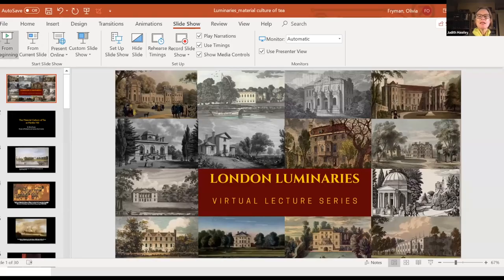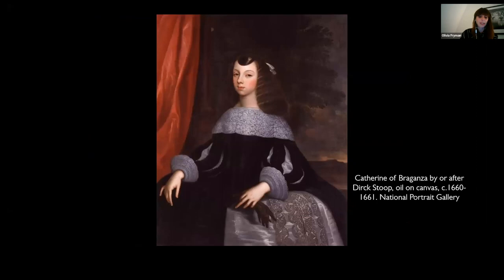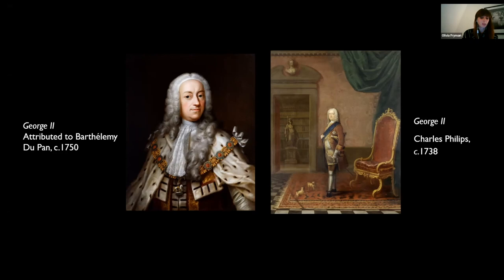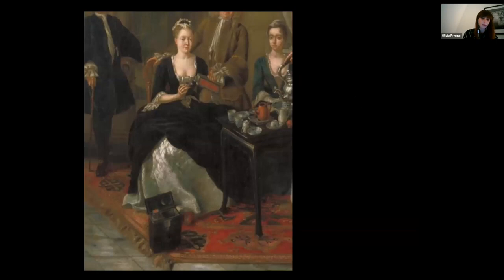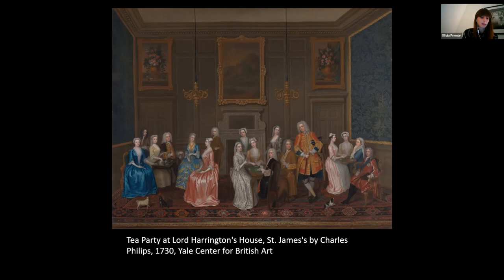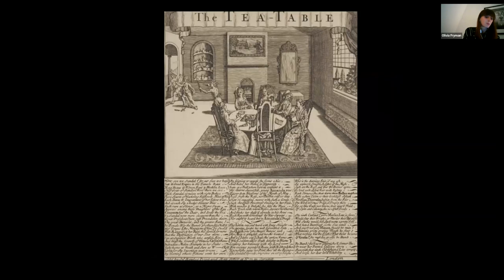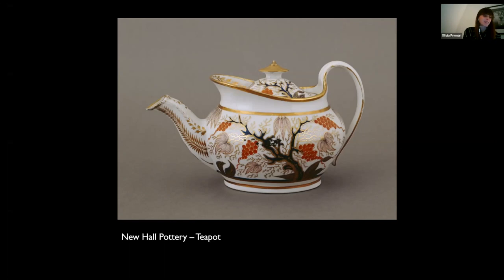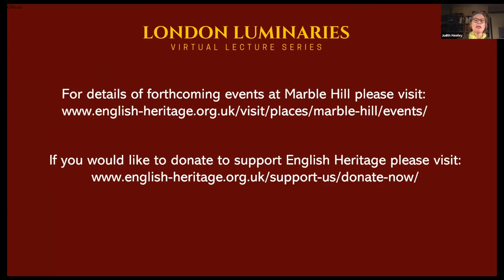The Material Culture of Tea at Marble Hill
This talk by Marble Hill is the sixth in the London Luminaries Food & Drink series.

When Marble Hill was built in the late 1720s, tea was the most fashionable refreshment in England. For Marble Hill’s first owner, Henrietta Howard, taking tea was not only an important part of her daily routine, it also provided opportunities for socialising, and for indulging her great passion for porcelain. This talk will explore Henrietta’s collecting habits, as well as the ways in which tea making permeated polite portraiture, particularly eighteenth-century ‘conservation pieces’ of families at the tea table.

Speaker
Olivia Fryman is a Curator of Collections and Interiors at English Heritage, with responsibility for Down House, Eltham Palace and Ranger’s House. She also worked on the representation of Marble Hill. Olivia specialises in the study of late 17th and early 18th century material culture with particular focus on the royal court and the history of tea.

Series Summary
The Thames west of London has been the resort of royalty, aristocrats, artists, writers and wealthy property owners for centuries. As well as building elegant villas, they developed gardens which provided a feast for the senses and supplied food for the table.

In our own times, issues of the sustainability of food production and equity of its distribution are hot topics. In this series of 14 talks, we explore how food was produced and consumed in the past by our Luminaries to help inform discussions on the future of food and drink. Much food was produced locally; great houses such as Chiswick House and Fulham Palace had their own kitchen gardens and Alexander Pope boasted of the sources of his meat supply: ‘To Hounslow Heath I point, and Banstead-Down, / Thence comes your Mutton, and these chicks my own.’ Yet modern luxuries such as tea and coffee stretched supply chains around the globe. Wining and dining also provided hosts with opportunities to display their hospitality and particular taste through the choice of menu and table setting.

This varied banquet of 14 talks thus also explore cultural dimensions of food and drink.